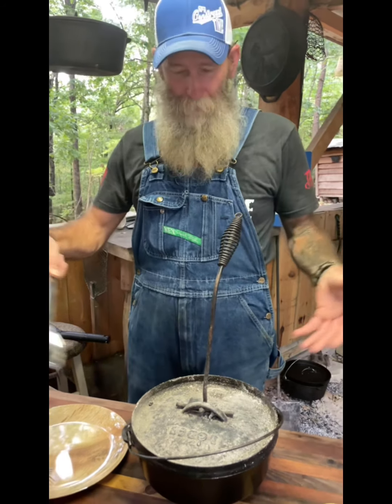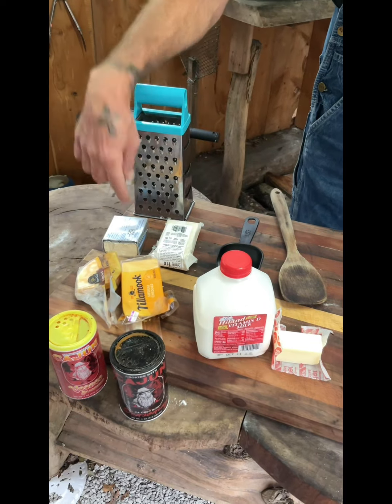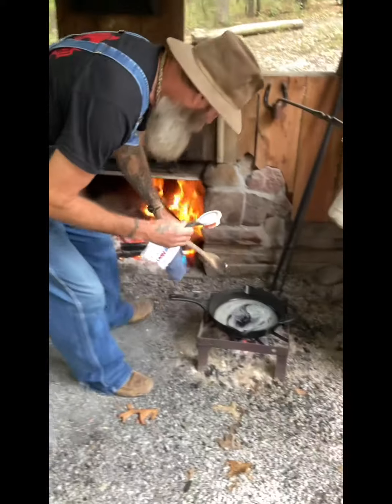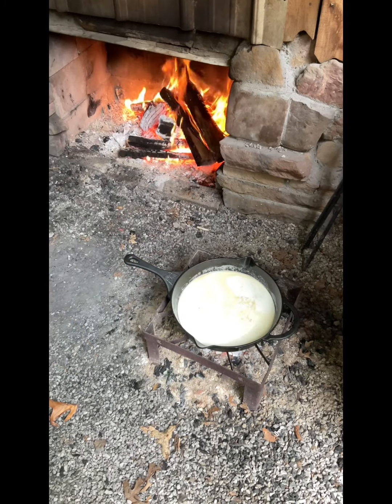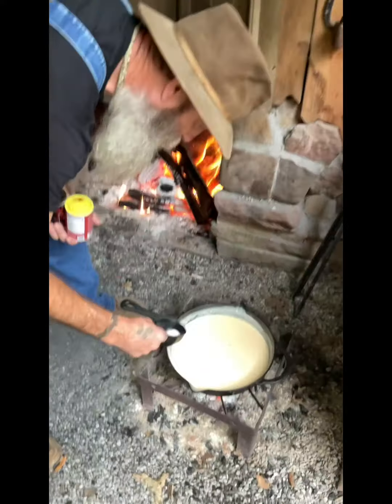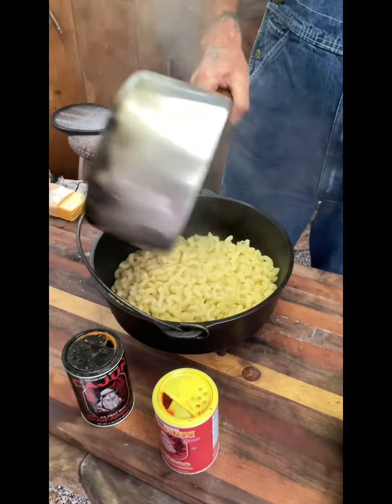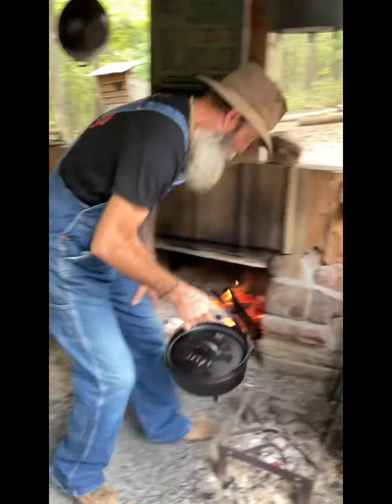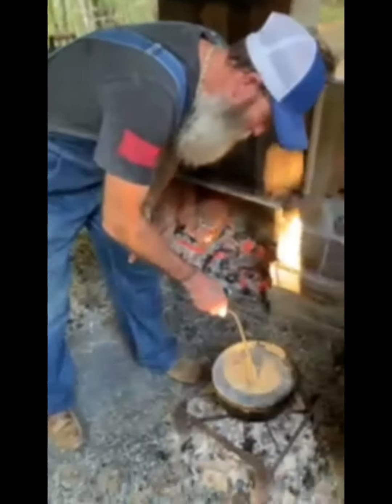Mac and Cheese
My way I like to cook Mac and cheese. Use whatever cheese you like. You can purchase the seasoning at cookingwithcajun.Etsy.com